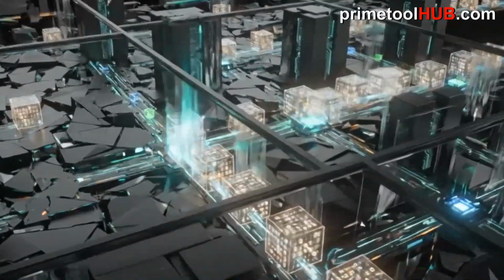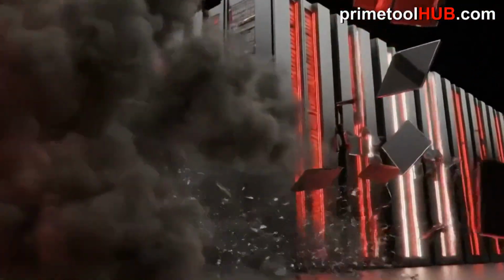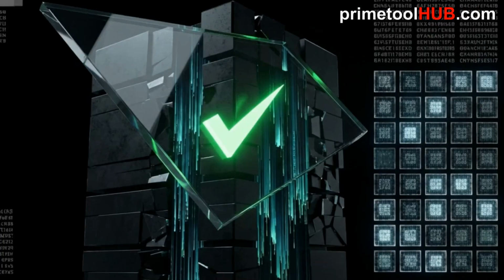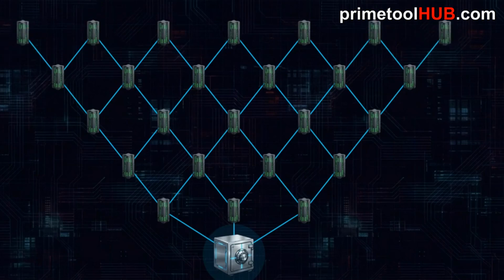23 Free Offline UUID GUID Generator Validator Tool – Bulk V4 IDs + Validation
Struggling to create unique IDs for your databases, APIs, or tracking systems without compromising privacy? Stop using risky online generators that leak your data!

🟢 100% offline & client-side – absolute military-grade privacy, zero data ever leaves your browser
🟢 Zero server uploads or latency – instant results even for 10,000 UUIDs
🟢 Cryptographically secure Version 4 random generation
🟢 Bulk generator up to 10K IDs + custom formats (hyphens, uppercase, braces)
🟢 Smart validator scans entire lists instantly
🟢 No signup or registration required – just open and go!
Perfect for developers, DB admins, and security-conscious teams. Generate, validate, and export UUIDs/GUIDs with total confidence.